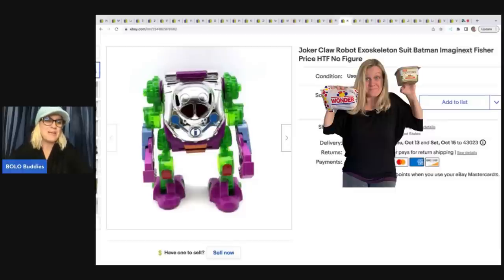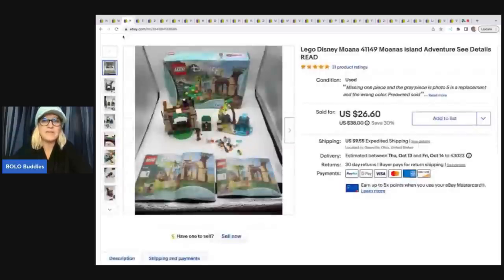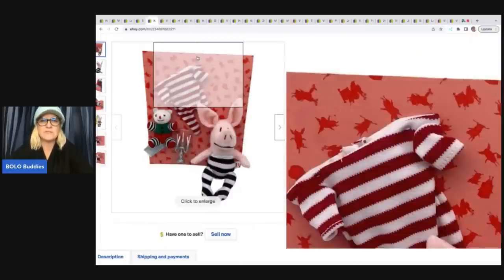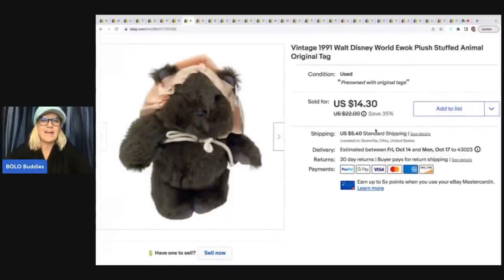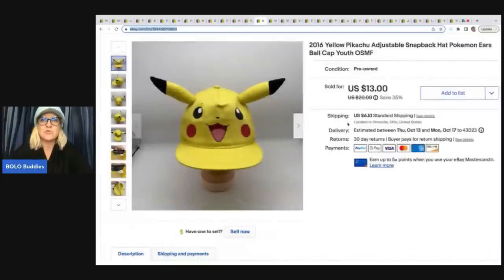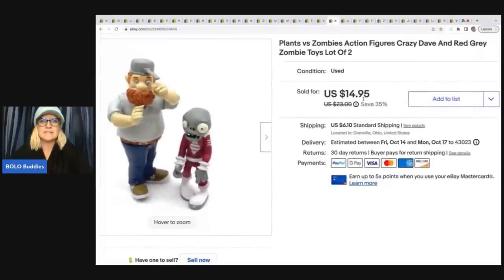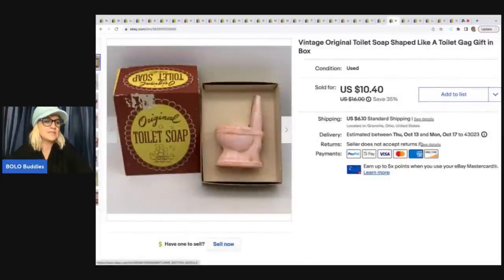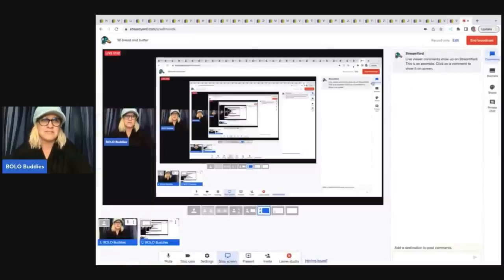I Source CHEAP Items I flipped on ebay for $35 or less What Sold on ebay